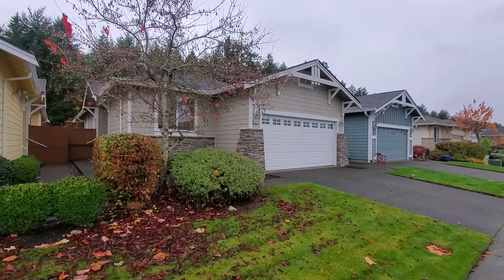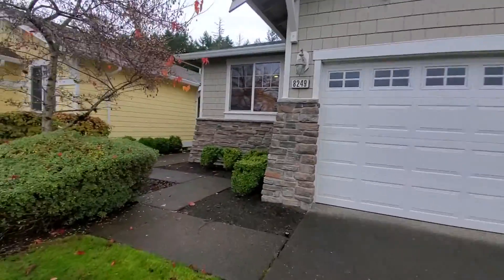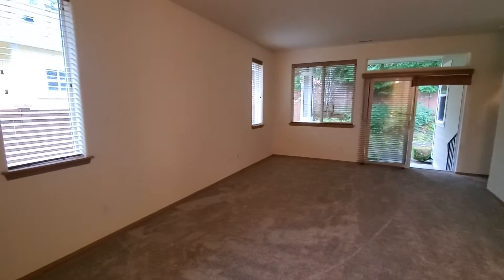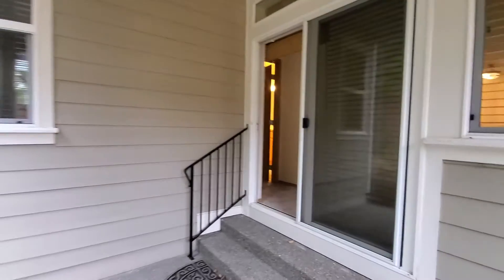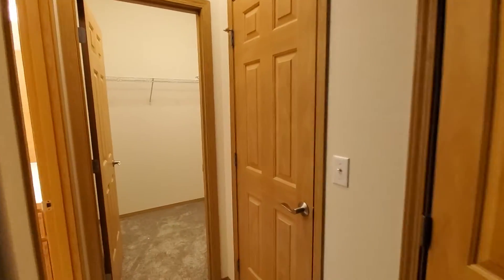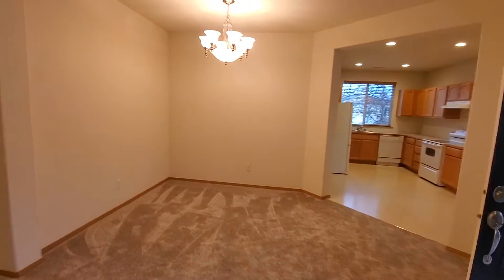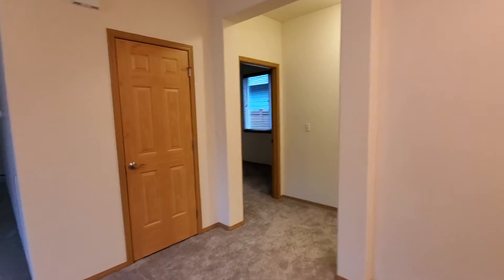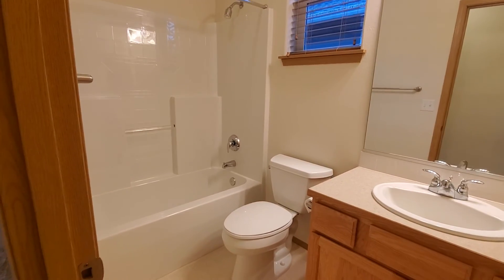Video Tour: 8249 Bainbridge Lp NE, Lacey, WA